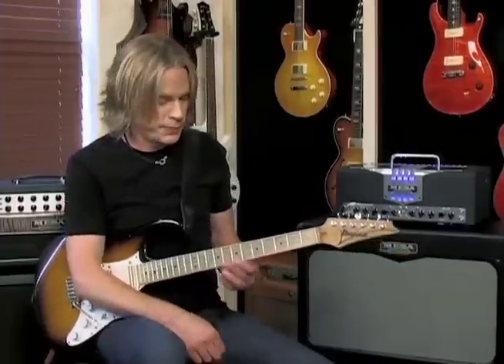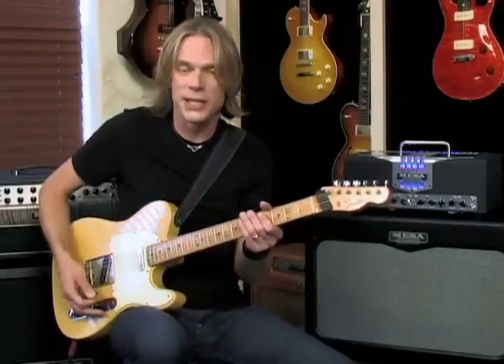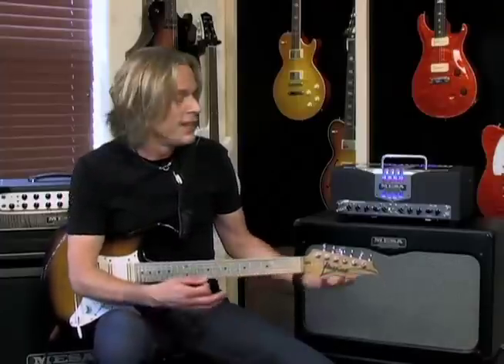Andy Timmons at The Guitar Sanctuary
Andy Timmons gives a demo of the Mesa TA-30.